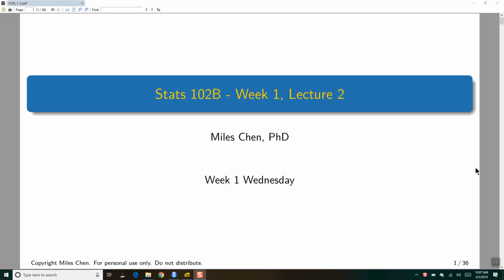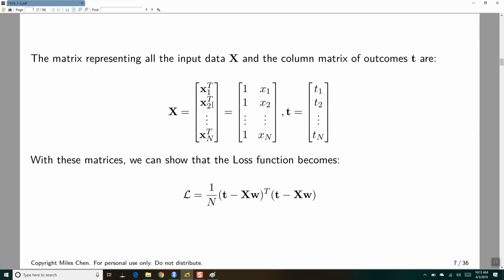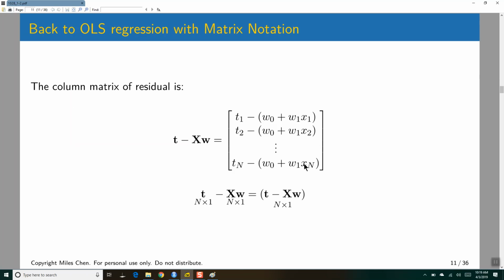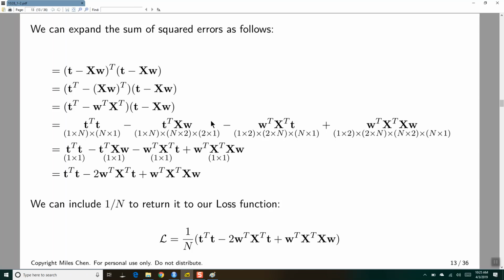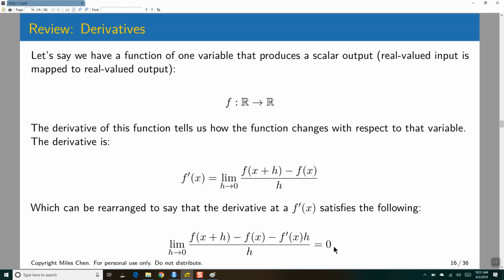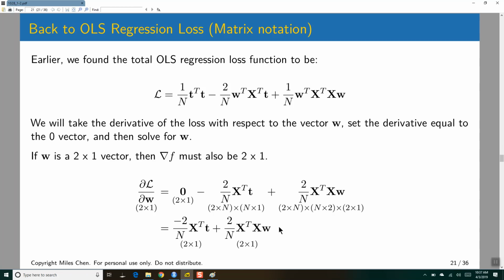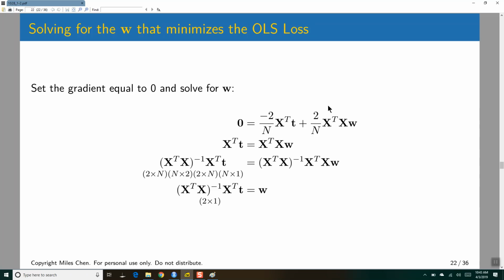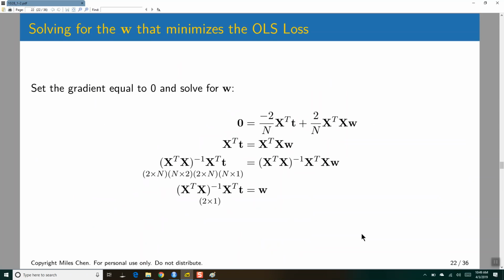4 3 2019 1 Stats 102B